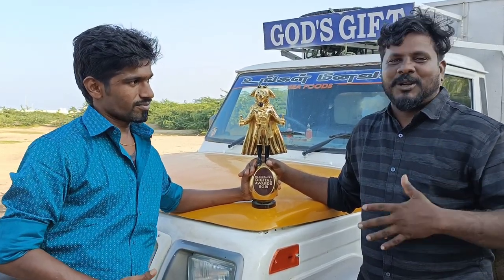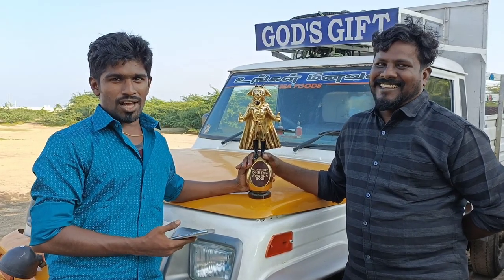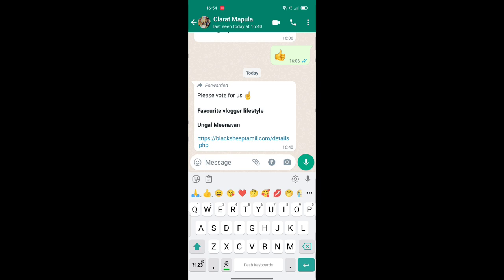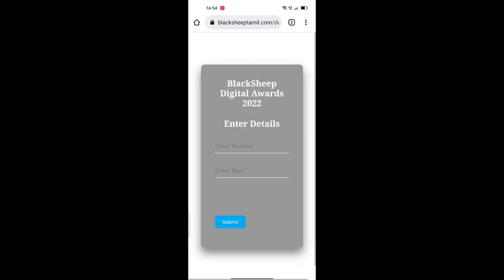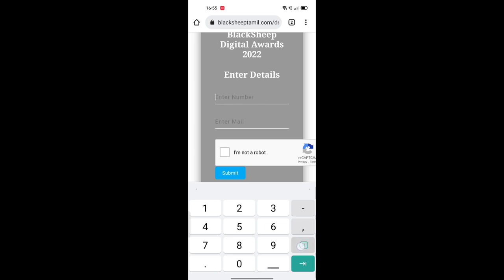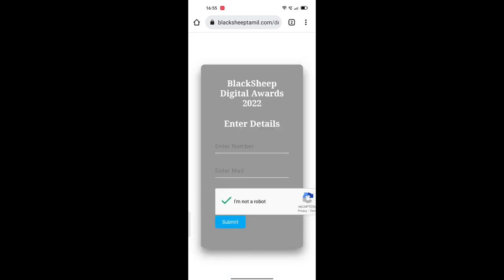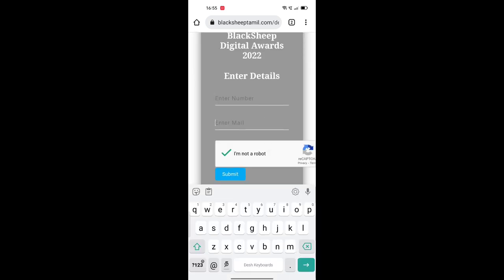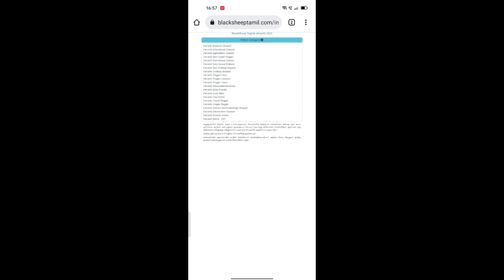Black Sheep டிஜிட்டல் அவார்ட் - Favourite Vlogger Lifestyle. உங்கள் மீனவனுக்கு ஓட்டு போடுங்க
Please vote for us ☝️

*Favourite vlogger lifestyle*

*Ungal Meenavan*